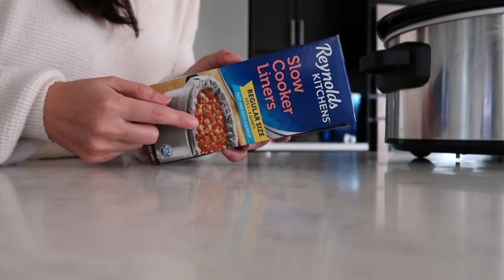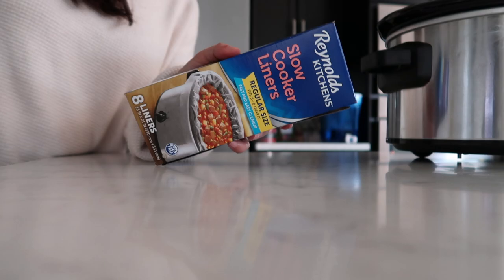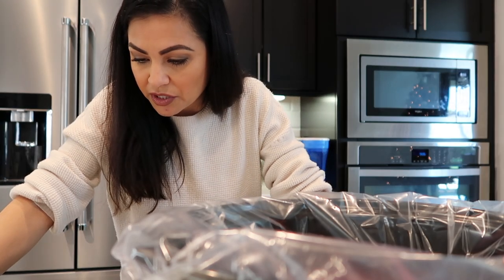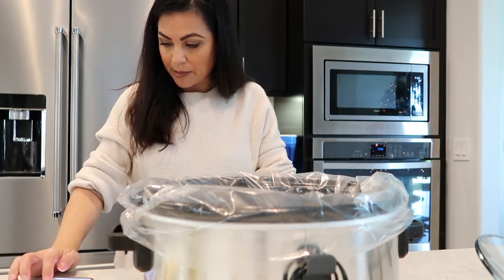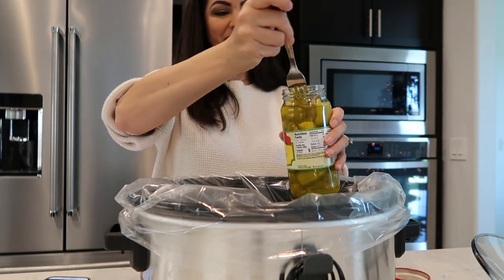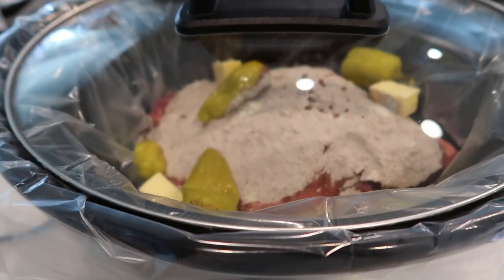Cook With Me 2023 / Mississippi Pot Roast / Kimberly Halle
Hey guys welcomes back to Kimberly Halle in todays video I am trying Mississippi Pot Roast for the first time.  I always hear everyone cooking it and loving it.  So I thought I would try it and see how we like it.

I am a mother of a teenage son named Danny and a teen daughter named Nevaeh.  We have moved all over but grew up in the Palm Springs area of California.  We currently just moved back to California from Tucson Arizona.  After years here on YouTube and my content changing over the years, one thing has stayed the same...cooking and grocery hauls.  I am finally doing content that I love which is grocery hauls, cooking, fun tablescapes and food boards.

***  This video and channel is for mothers and women.  My content is not made for children.

Popular Amazon Items:
Giant Outdoor Connect 4
Rice Steamer
Hand Vac
Dog Bed
Dish Drying Rack
Over The Sink Strainer
Egg Cooker

Some links are Affiant Links